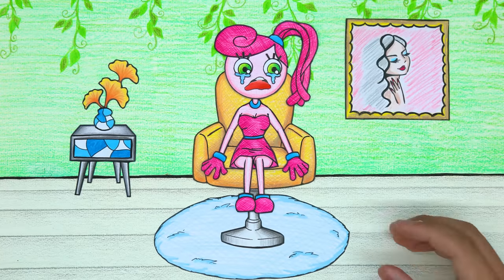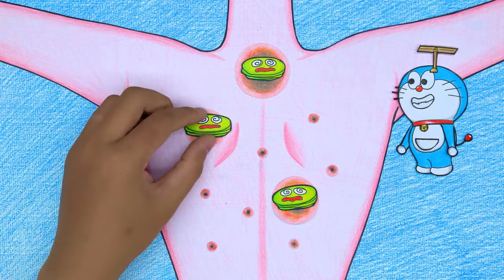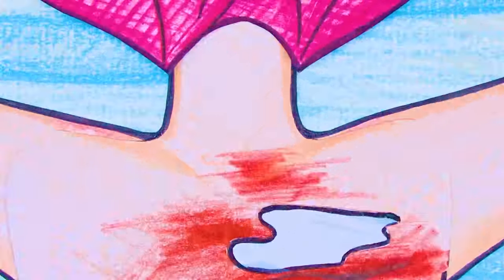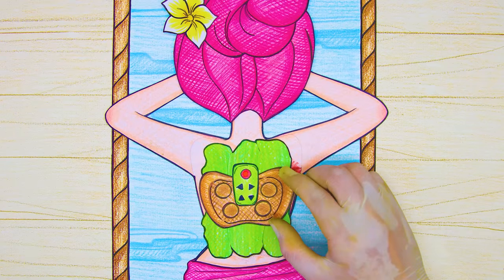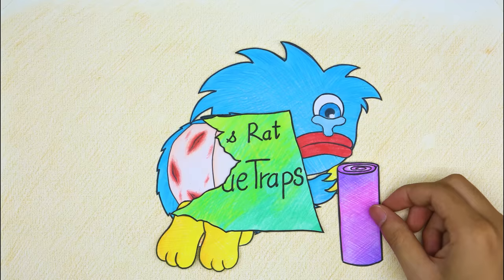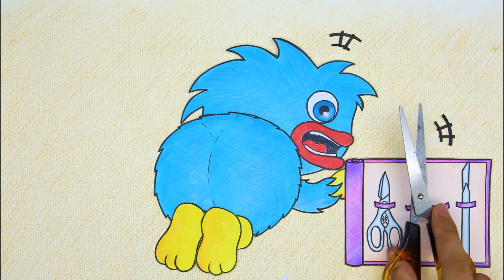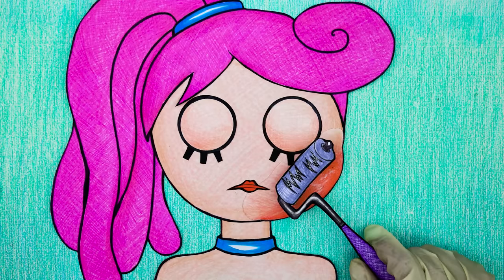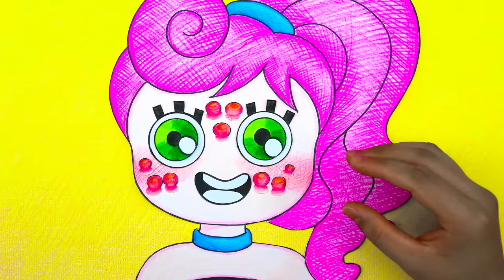Blackhead treatment on back helps Mommy Long Legs - Stop Motion Paper | Yul Channel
00:00 - 03:08  Blackhead treatment on back helps Mommy Long Legs
03:09 - 06:32  Cure dry cracked skin for Mommy Long Legs
06:33 - 09:40  Mommy Long Legs: Help Huggy Wuggy escape the mousetrap
09:41 - 12:05  Mommy Long Legs' cheek wound treat
12:06 - 15:28  Why does Mommy Long Legs grow so many blackheads?
15:29 - 18:38  Mommy Long Legs Sad Story
⚠️⚠️All videos are not for children. ❌ ❌
 Welcome to the Yul Channel!
We hope you have a great time.

 © Copyright by FB Group ☞ Do not Reup